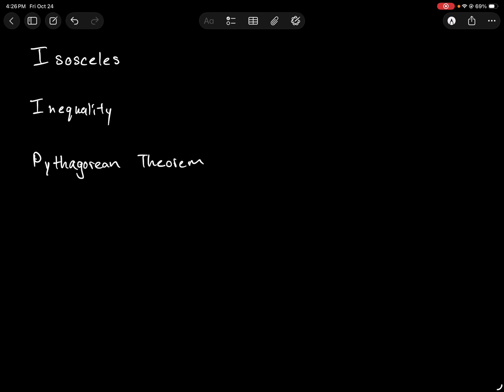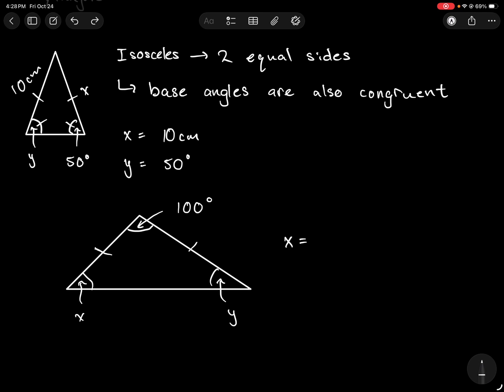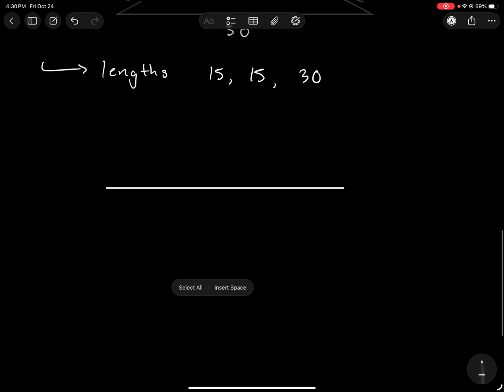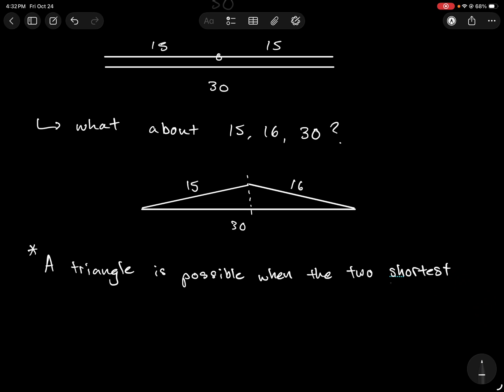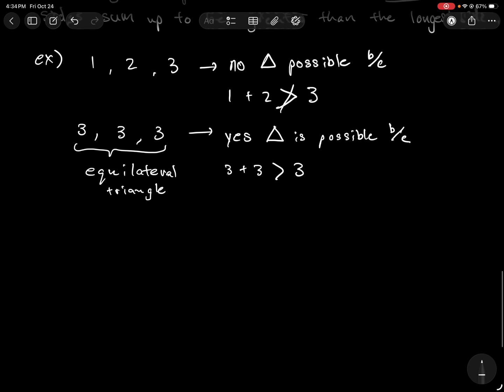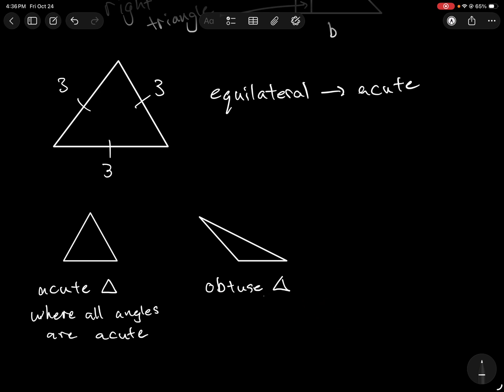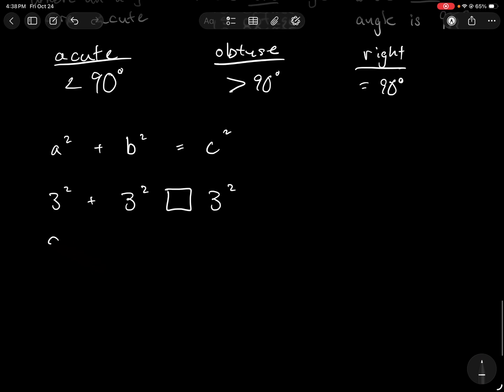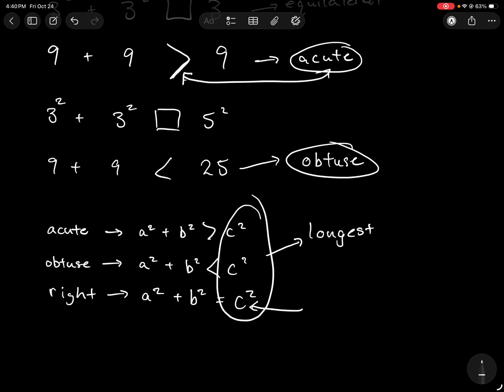Isosceles, Inequality, Pythagorean Converse